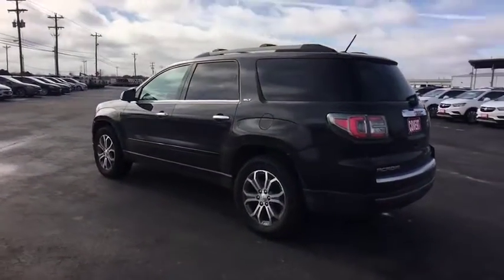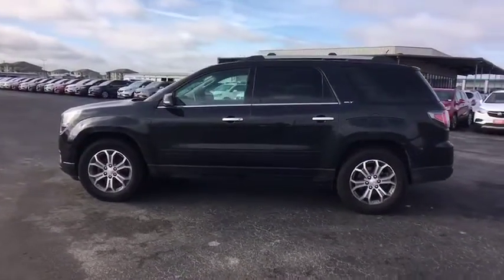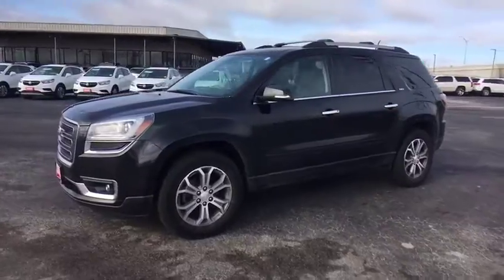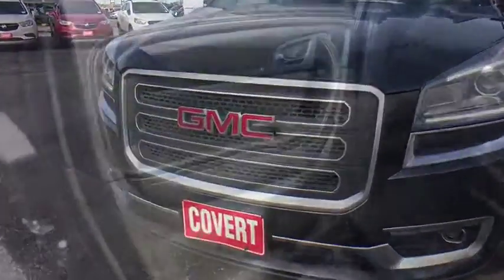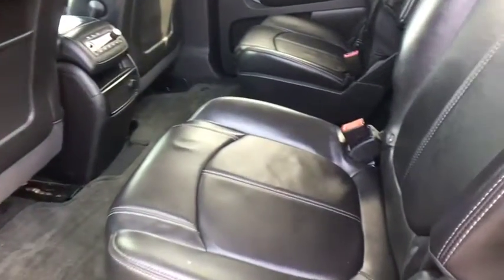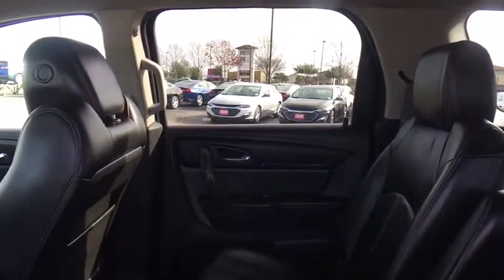2013 GMC Acadia Austin, San Antonio, Bastrop, Killeen, College Station, TX 381500A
Carbon Black Metallic Used 2013 GMC Acadia available in Austin, Texas at Covert Chevrolet Buick GMC. Servicing the San Antonio, Bastrop, Killeen, College Station, TX area.

702 State Hwy 71 West

Check out this 2013 GMC Acadia SLT. Its Automatic transmission and Gas V6 3.6L/220 engine will keep you going. This GMC Acadia has the following options: TRANSMISSION, 6-SPEED AUTOMATIC (STD), SLT-1 PREFERRED EQUIPMENT GROUP Includes Standard Equipment, SEATING, 7-PASSENGER (2-2-3 SEATING CONFIGURATION) (STD) (Includes 2nd row flat-folding Captains Chair. May be substituted with (ABC) 8-passenger (2-3-3 seating configuration).), RECLINING FRONT BUCKETS (STD), NAVTRAFFIC is available in over 130 markets and works with your vehicle's navigation system to give you detailed traffic data right when you need it most - while you're driving. You'll avoid traffic tie-ups, save time and gas by getting alternate routes, and, in some cases, receive traffic speed and drive-time information. Plus, you can use NavTraffic at the same time you're enjoying SiriusXM Satellite Radio. You'll find that once you start using NavTraffic, you won't want to drive without it., ENGINE, 3.6L SIDI V6 (288 hp [214.7 kW] @ 6300 rpm, 270 lb-ft of torque [364.5 N-m] @ 3400 rpm) (STD), EBONY, SEAT TRIM, LEATHER-APPOINTED, CARBON BLACK METALLIC, and AUDIO SYSTEM, COLOR TOUCH NAVIGATION AM/FM/SIRIUSXM/HD RADIO WITH CD PLAYER IntelliLink, 6.5 diagonal touch-screen display, USB port and auxiliary input jack. See it for yourself at Covert Chevrolet Buick GMC, 702 Hwy 71 West, Bastrop, TX 78602.
SEATING  7-PASSENGER (2-2-3 SEATING CONFIGURATION)  (STD) (Includes 2nd row flat-folding Captains Chair.